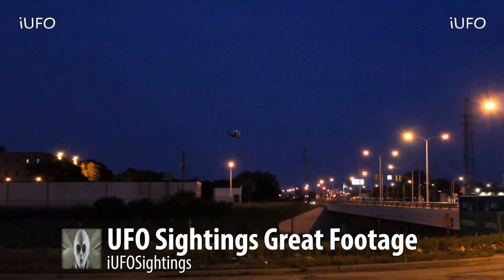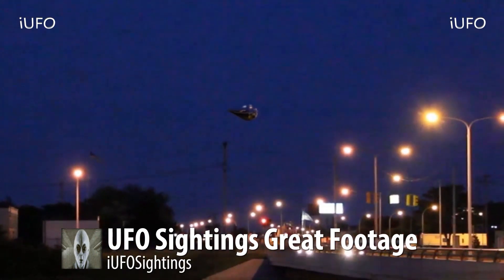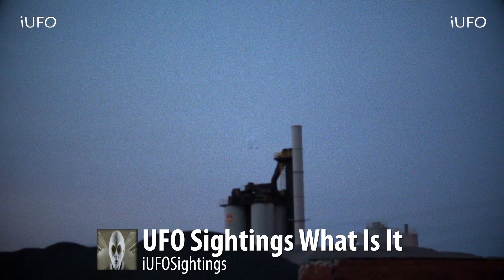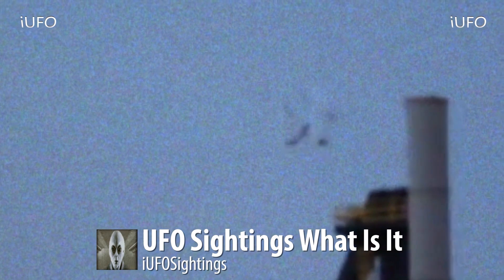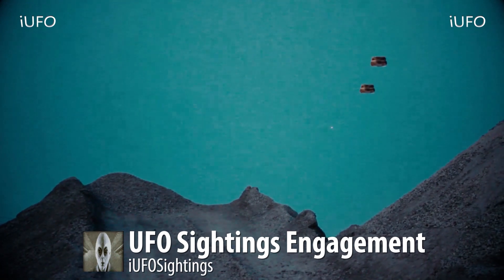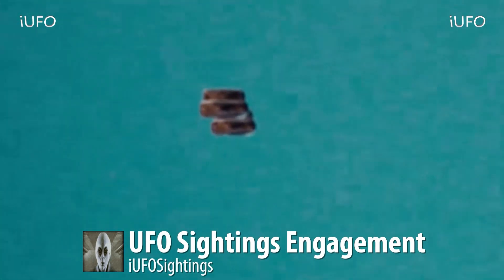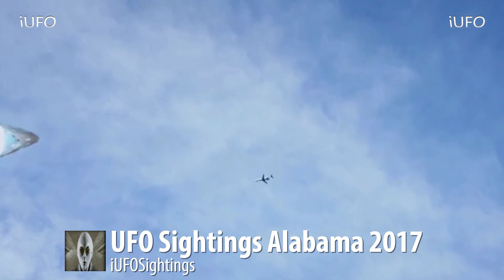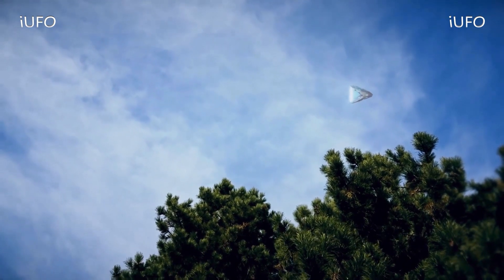Best UFO Sightings